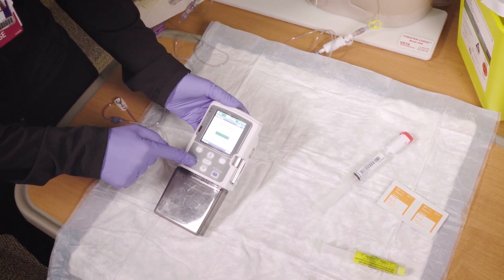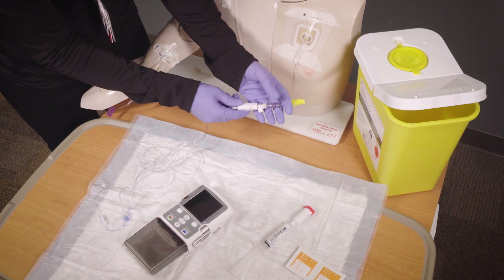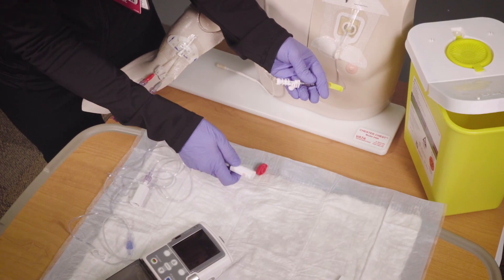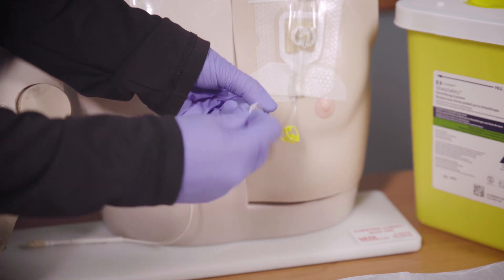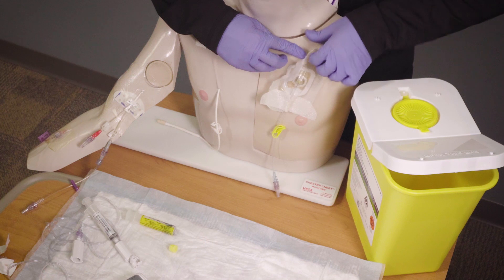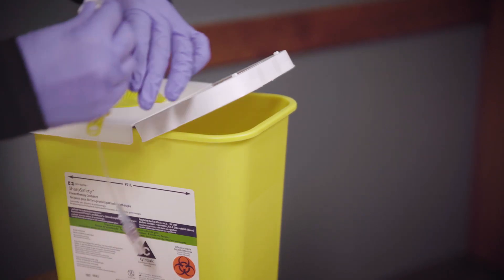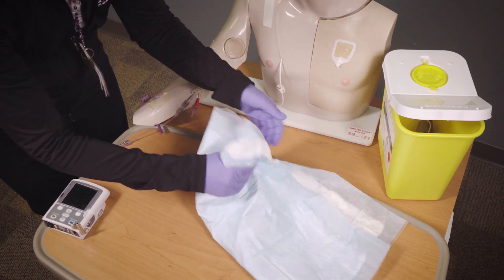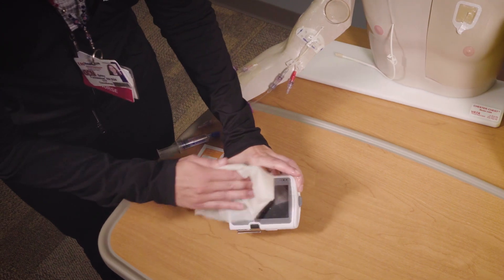Infusion Pump Disconnect Procedure (CADD)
The purpose of this video is to educate patients and caregivers on how to independently disconnect certain continuous chemotherapy infusions that are delivered through a central line at home.  Please contact your oncology/hematology care team at UW Carbone Cancer Center if you are interested in learning more about whether this might be an option for you, or if you have any questions regarding the content of this video.